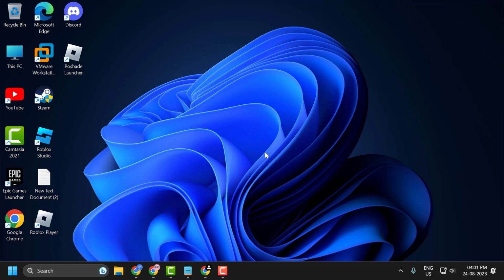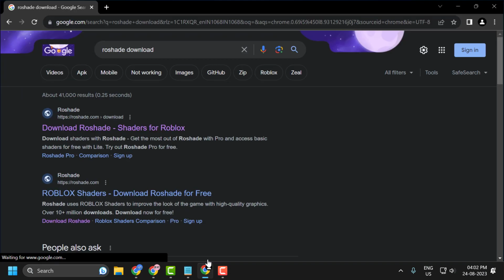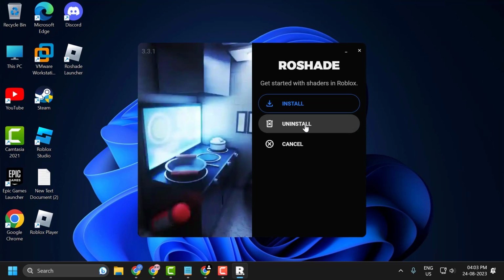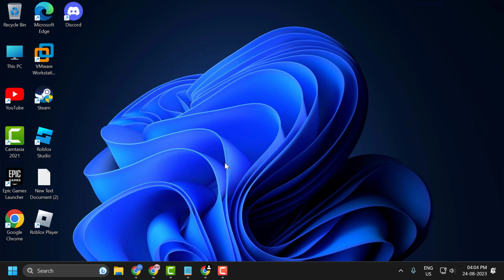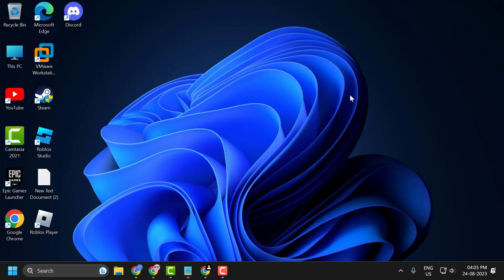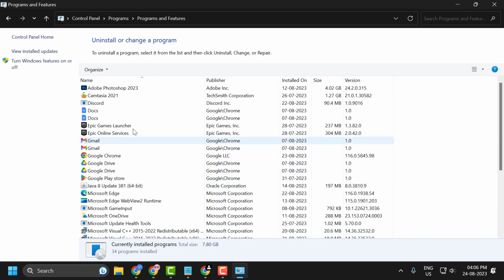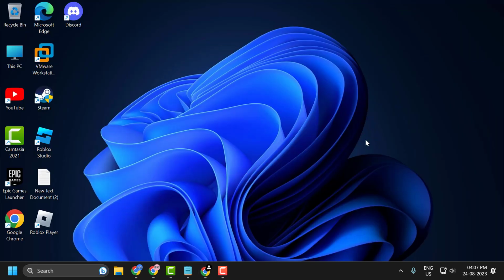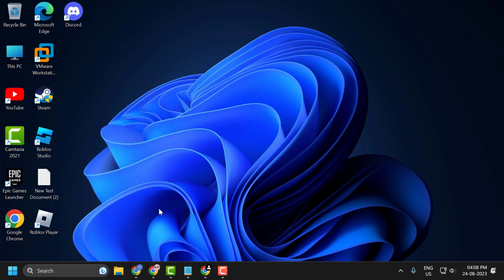Solving RoShade Issues: How to Get It Running Smoothly in Roblox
Dive into a comprehensive guide that addresses the common hitches players face with RoShade in Roblox. Whether it's an installation glitch, a compatibility hiccup, or an unforeseen error, we've got the solutions mapped out for you. Explore detailed walkthroughs designed to bring clarity and restore the immersive visual experience RoShade offers. With expert insights and step-by-step fixes, you'll be back to enhancing your Roblox worlds with vibrant shaders in no time. Get ready to tackle those pesky RoShade issues and enjoy a smoother, more enriched Roblox gaming session!

In This Video :
how to fix RoShade Not Working in roblox